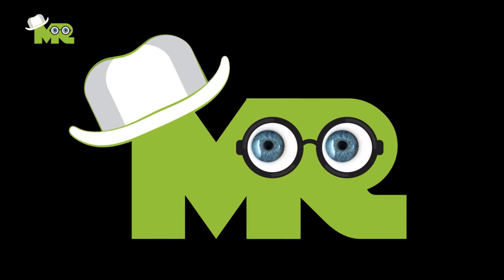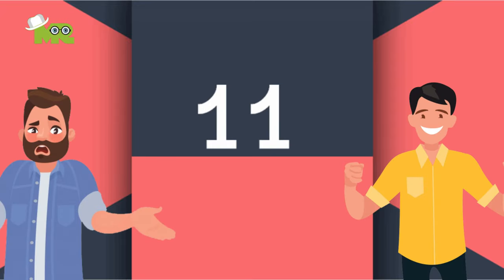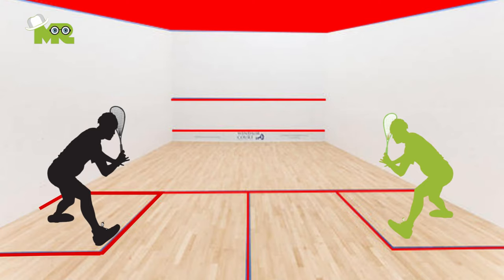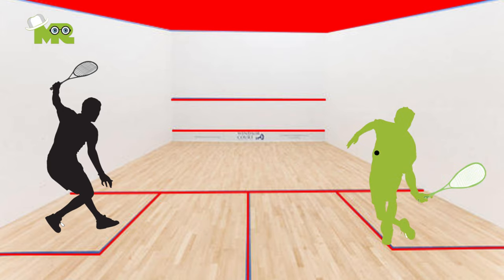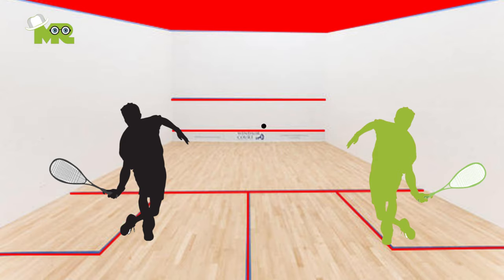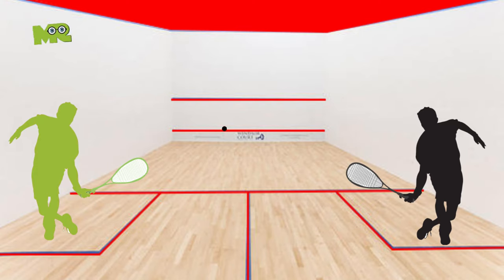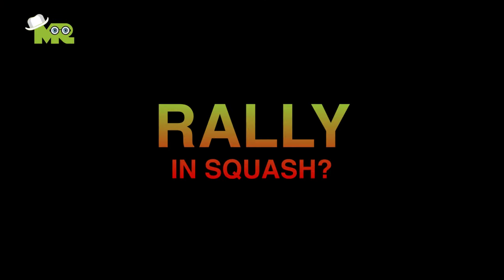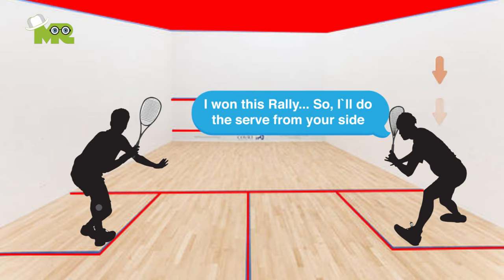Squash Rules : How to Play Squash : Rules of Squash Game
Squash Rules
How to play Squash?
We will teach you all the Squash's basic rules.
The objective of the Squash game is to keep hitting the ball against the front wall until you manage to make your opponent fail in returning the ball.
The player who scores 11 points first wins the set, and then wins the best of 3 or 5 sets to win the game.
If the game becomes tied at 10 -10 pints, then the first person to lead by 2 points wins the set.

We will encourage you to watch the complete video until the end to understand complete details about how to play the Squash game?
Timestamps.
The objective of the Squash game 0:10
Rules of Squash 0:33
What is a Rally in Squash? 2:10
What is Let in Squash game? 2:37

We will explain to you the complete rules of the Squash game?
We will explain in detail what is a Rally in Squash?
Learn What is Let in Squash game?